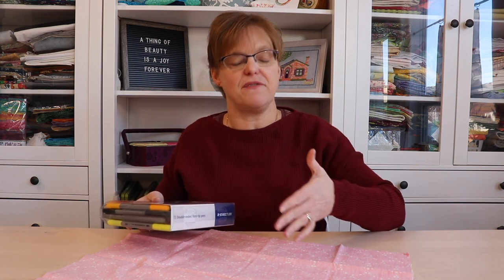How can I wrap presents with fabric?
If you ran out of wrapping paper, this is a fun option.